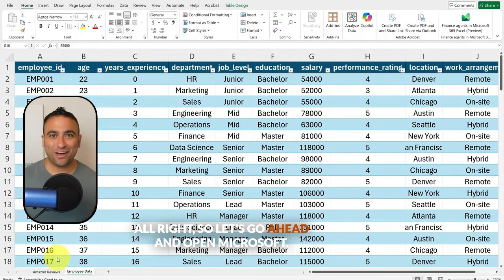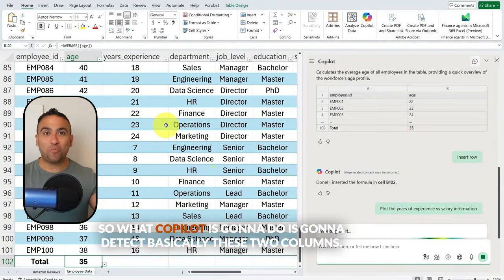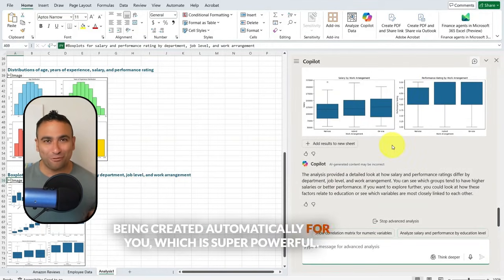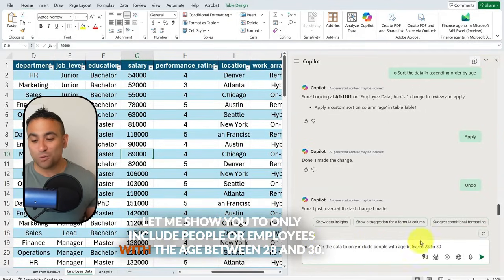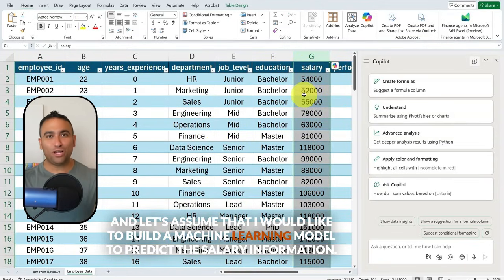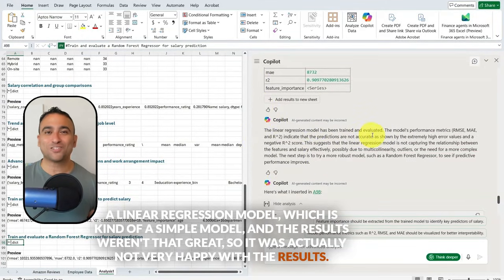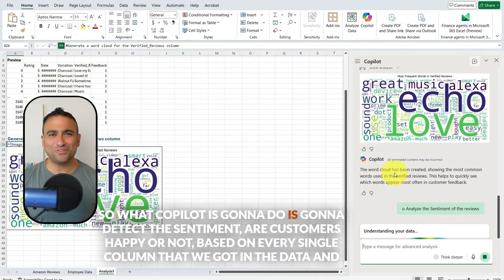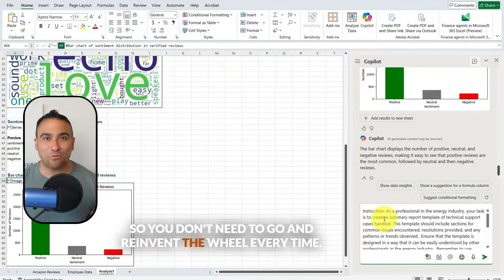How I Use CoPilot to Automate 90% of My Excel Work (Step-by-Step Tutorial)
In this video, I’ll show you the Top 10 most powerful CoPilot features in Excel — based on my experience using it every day for the past 6 months.

Whether you’re a beginner or an Excel pro, you’ll learn how to use Microsoft CoPilot to automate repetitive tasks, clean messy data, generate insights, and even build dashboards and machine learning models all inside Excel.

You will learn how to use CoPilot in Excel for:
✅ Data cleaning and transformation
✅ Data visualization and dashboards
✅ Formula generation
✅ Conditional formatting
✅ Sorting, filtering, and deleting data
✅ Sentiment analysis and text handling
✅ Building Machine learning models in Excel
✅ Feature importance and predictive insights
✅ Prompt Library walkthrough
✅ Real-world use cases that save hours

CoPilot in Excel is like having a full data team inside your spreadsheet, and I’ll walk you through the 10 real-world use cases that made the biggest impact in my workflow.

💬 Comment your favorite CoPilot feature below